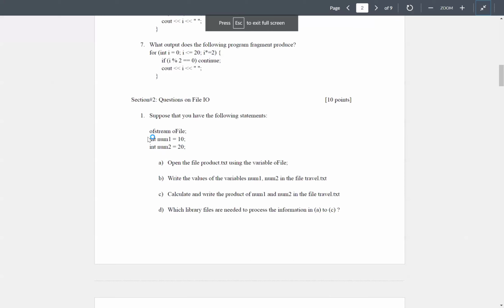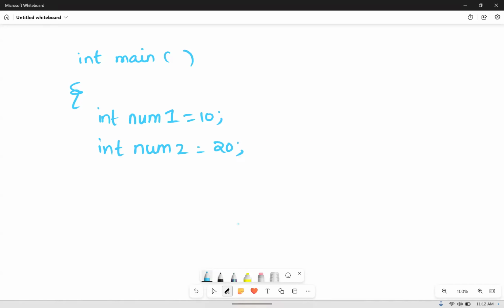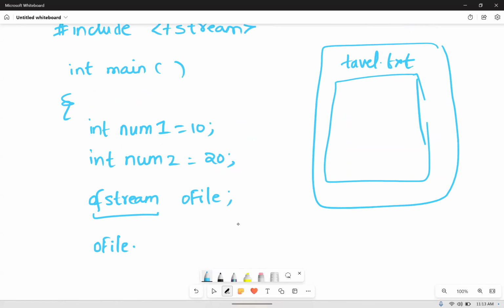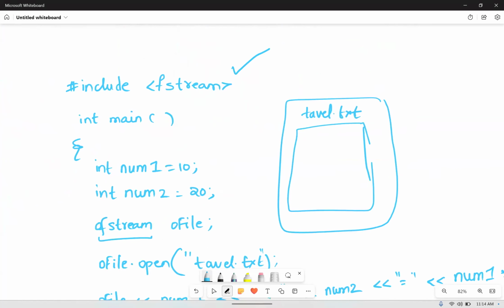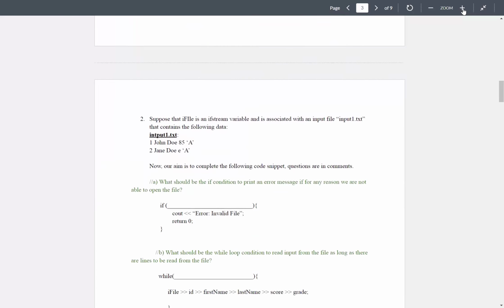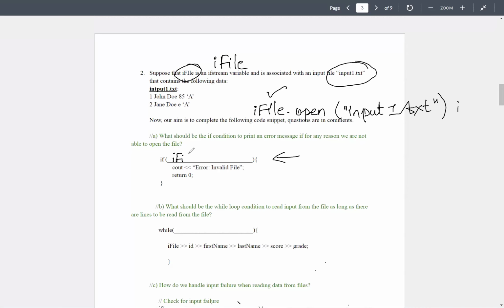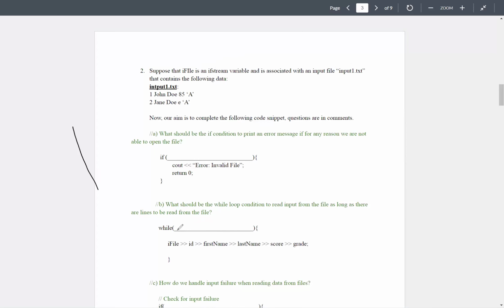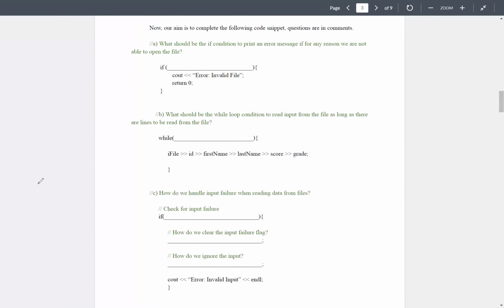Files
Files I/O Questions